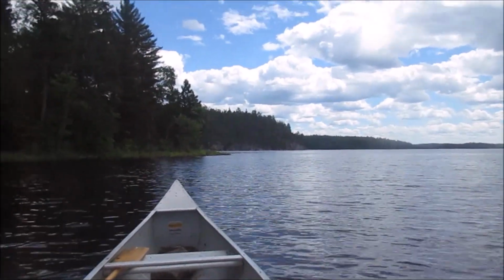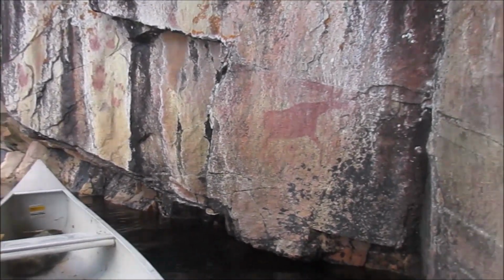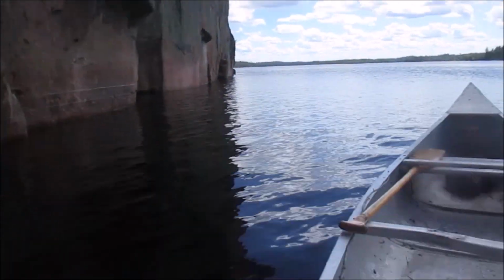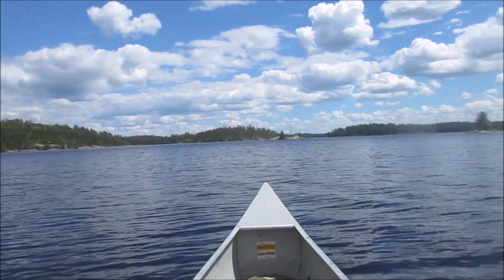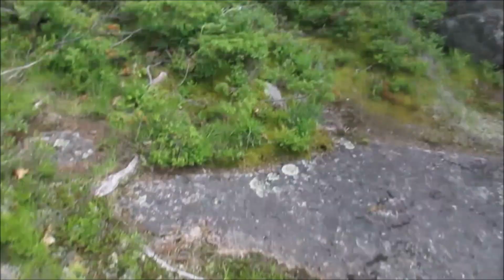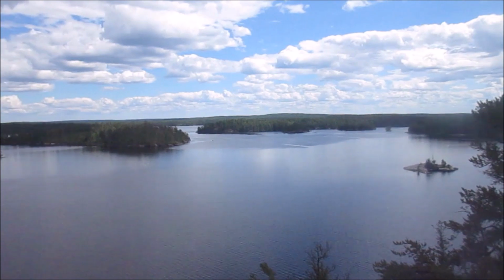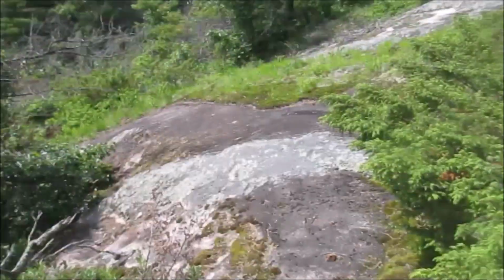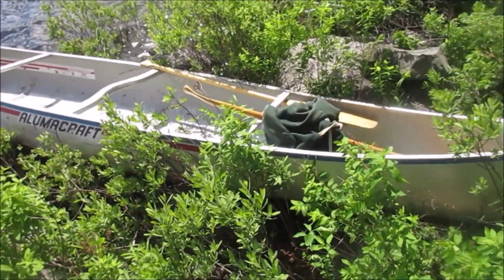Painted rocks, and climbing Warrior Hill. Solo Canoe Trip Part 2.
Trip taken; June 14, 2024. In this video, I explore the Painted Rocks and Warrior Hill area. A spot I tried to make it to on two different attempts, this was the third. After I had my lunch at the Abandoned Ranger Station, and explored what's left there. I continued further down the lake. Onward to my two main destinations. 20km out from Lac La Croix, and I finally made it to my first destination. The Painted Rocks. After my visit at Painted Rocks, I went to Warrior Hill. Just 2km further down the lake. Once I arrived, and found a landing spot. I then climbed the tall rock hill. The journey to Warrior Hill and back was 43km. I was on the lake for over 12 hours.